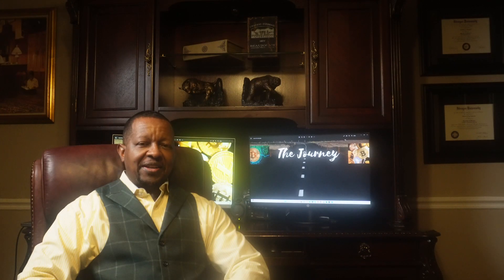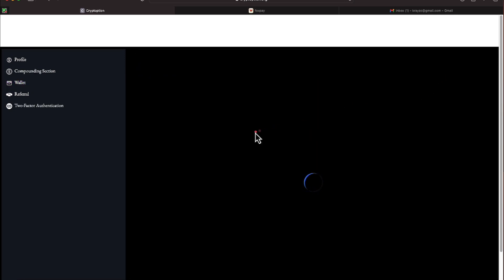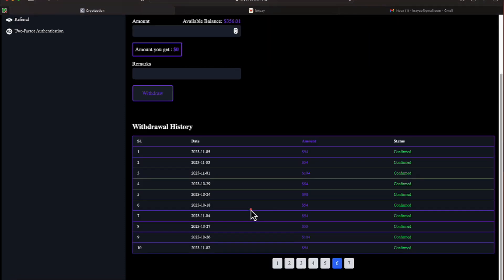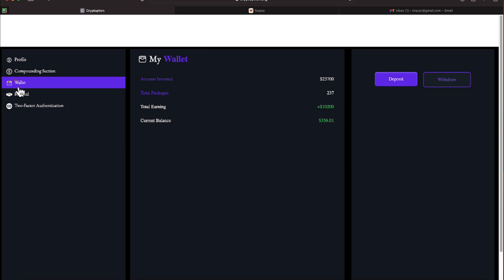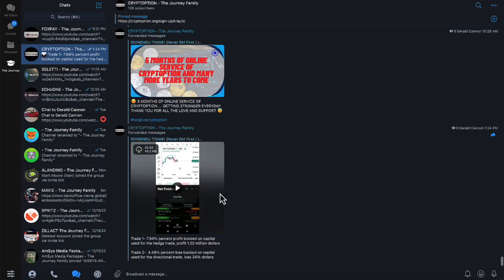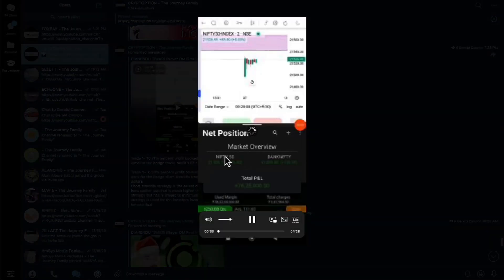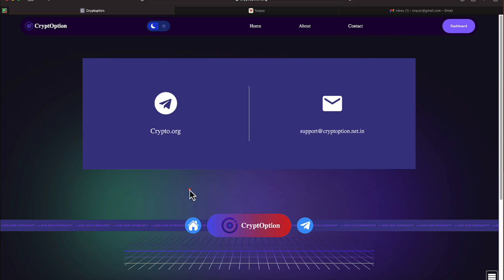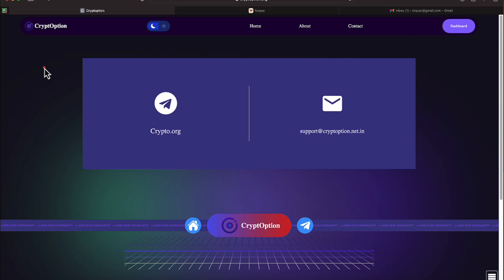Passive Income - How I make $2,838.50 per week.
•          25% USDT Reward Every Monthly
•          Cancel Anytime